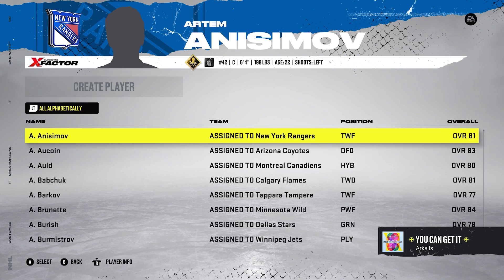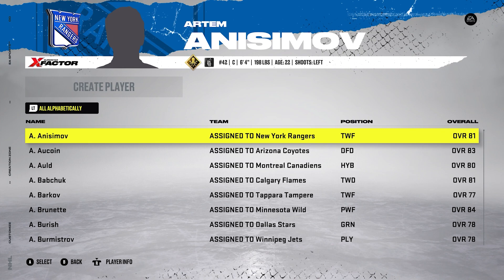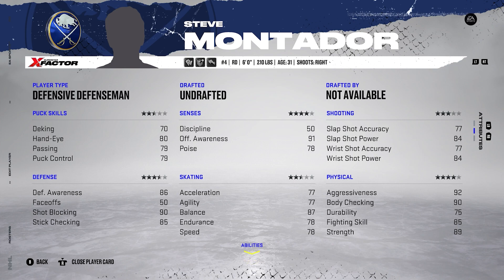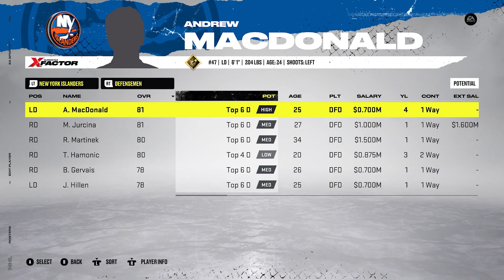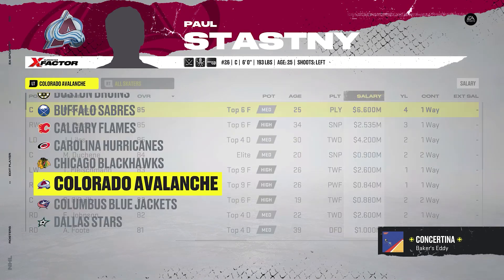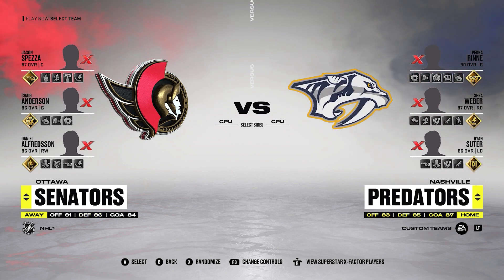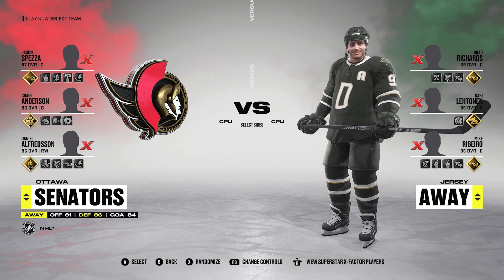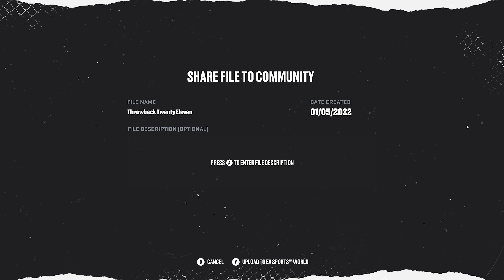NHL 22: 2010-11 Rosters Preview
In today's video I briefly go over my new roster build which is 2010-11 and is now out on xbox series x/s! Check it out as well as my other builds!